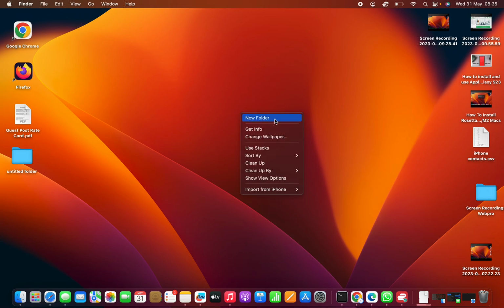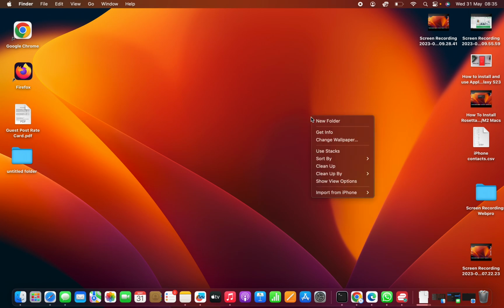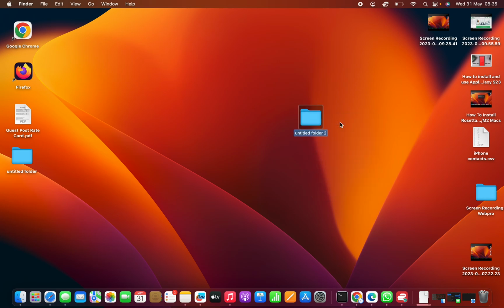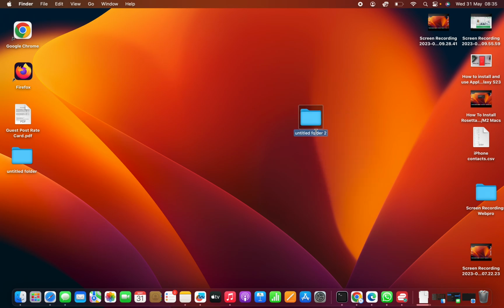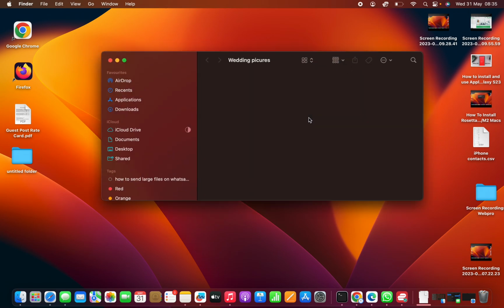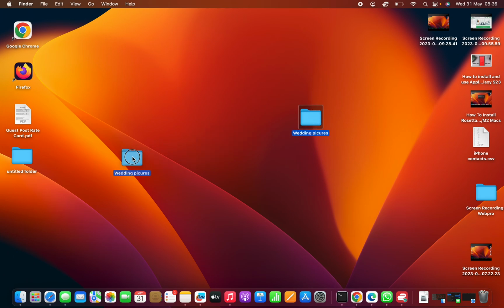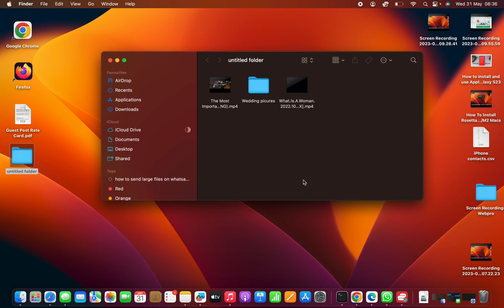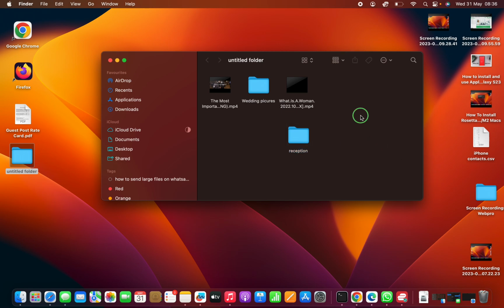MacOS Ventura: How To Create A Folder On Mac/MacBook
In this video, we will guide you through the process of creating a folder on macOS Ventura, the latest operating system released by Apple. Whether you're a new Mac user or just looking to brush up on your skills, this tutorial is perfect for you.

Creating a folder is a fundamental skill that every Mac user should know. It allows you to organize your files and keep everything neat and tidy. We'll show you two easy methods to create a folder on your Mac using macOS Ventura.

First, we'll cover the traditional method using the Finder. We'll walk you through the step-by-step process of navigating to the desired location, right-clicking, and selecting the option to create a new folder. You'll be amazed at how simple it is!

Next, we'll introduce you to the quick and convenient way of creating a folder using a keyboard shortcut. We'll demonstrate how to select multiple files or folders and instantly create a new folder with just a few keystrokes. This method will save you time and effort, especially when dealing with large numbers of files.

Throughout the video, we'll share helpful tips and tricks to enhance your folder creation experience. We'll discuss best practices for naming folders, organizing them within your file hierarchy, and utilizing tags for easy searching. We want to make sure you have all the tools necessary to optimize your workflow.

Whether you're a student, professional, or just a casual Mac user, understanding how to create folders is an essential skill. Join us in this video tutorial and become a folder-creating expert on macOS Ventura!

We appreciate your support, and we'll see you in the video!

Galaxy S23 Ultra DUAL SIM 256GB 8GB Phantom Black:

Samsung Galaxy A14 (Factory Unlocked):

Cell Phone Tripod Adapter